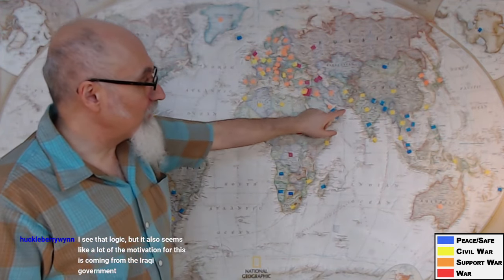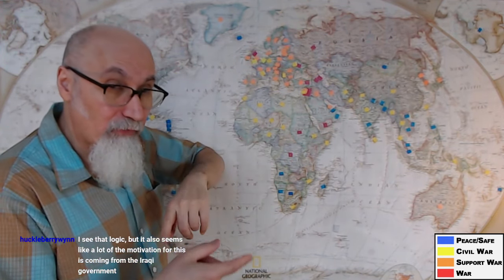United States Leaving Iraq & Syria: Withdrawing Troops Before War Escalates, Attack on Iran Pending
FULL LIVE STREAM: World Conflict Map #12: Tucker-Putin Interview, Ukraine, Russia, Europe Farmers, USA Civil War, Iran

***CRYPTO***
▶️ As well as Cryptocurrencies:
Bitcoin (BTC): 1Peam3sbV9EGAHr8mwUvrxrX8kToDz7eTE
Bitcoin Cash (BCH): 18KjJ4frBPkXcUrL2Fuesd7CFdvCY4q9wi
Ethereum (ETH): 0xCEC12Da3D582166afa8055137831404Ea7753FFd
Ethereum Classic (ETC): 0x348E8b9C0e7d71c32fB2a70DcABCB890b979441c
Litecoin (LTC): LLak2kfmtqoiQ5X4zhdFpwMvkDNPa4UhGA
Dash (DSH): XmHxibwbUW9MRu2b1oHSrL951yoMU6XPEN
ZCash (ZEC): t1S6G8gqmt6rWjh3XAyAkRLZSm9Fro93kAd
Doge (DOGE): D83vU3XP1SLogT5eC7tNNNVzw4fiRMFhog

Peace.

chycho

Peace,

chycho